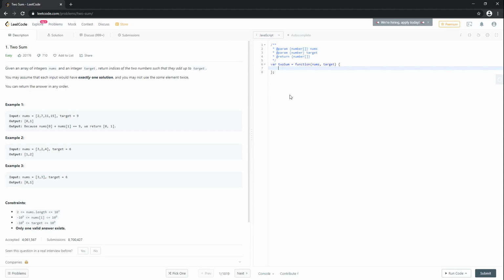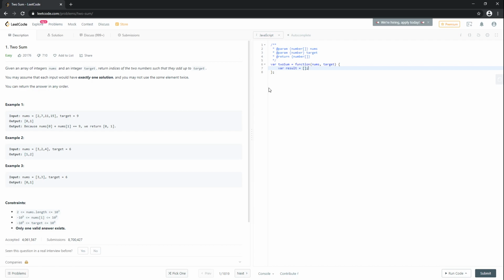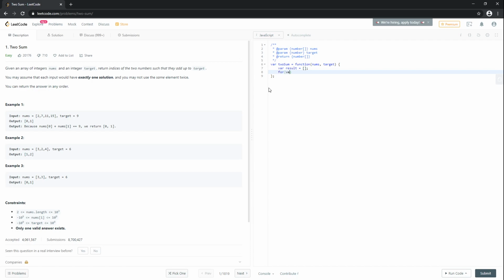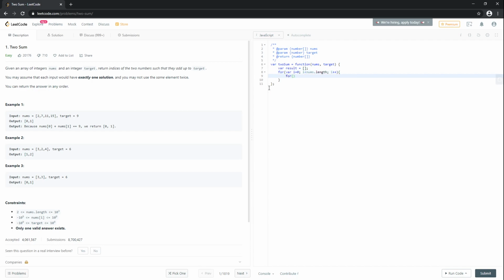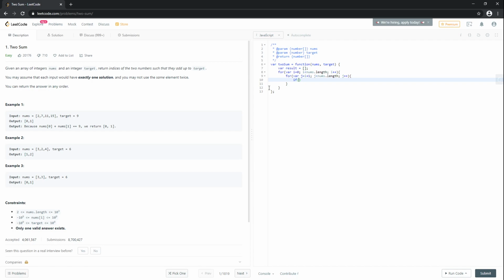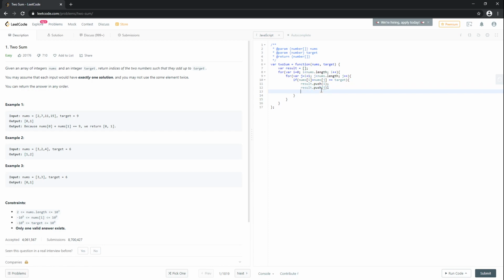leetcode problem #1 two sum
Javascript Solution for leet code two sum problem